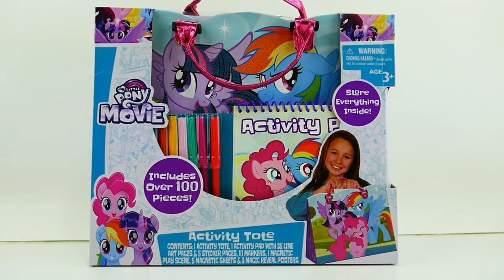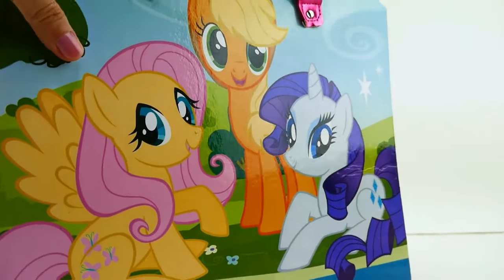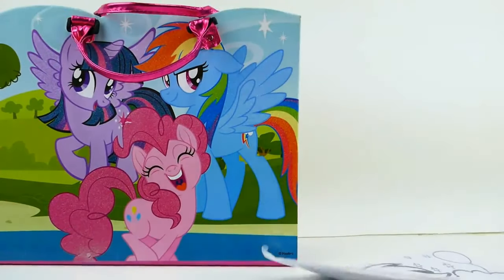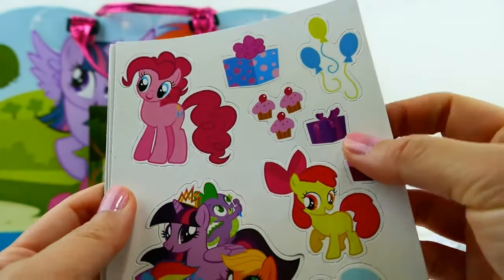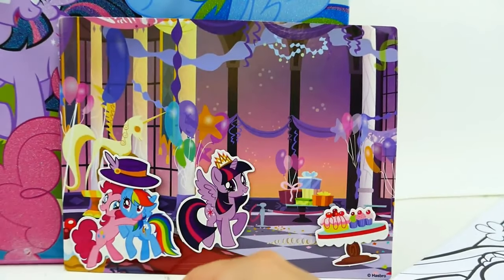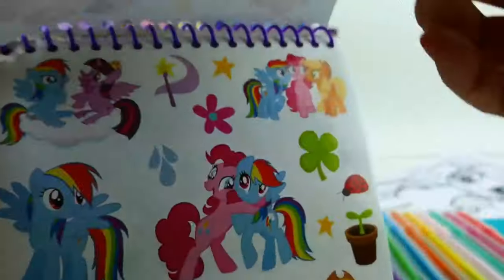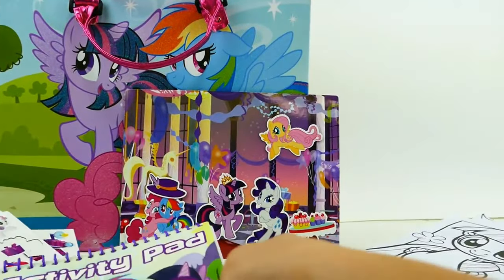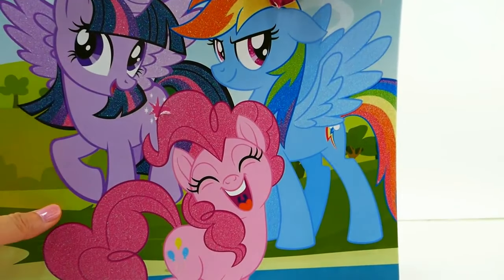My Little Pony Movie Art and Activity Tote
This large My Little Pony tote holds lots of activity and coloring books, sticker books, and coloring pages. Covered with Twilight Sparkle, Rainbow Dash, Rarity, Pinkie Pie, Applejack, and Fluttershy, the tote is a fun way to carry MLP art supplies.